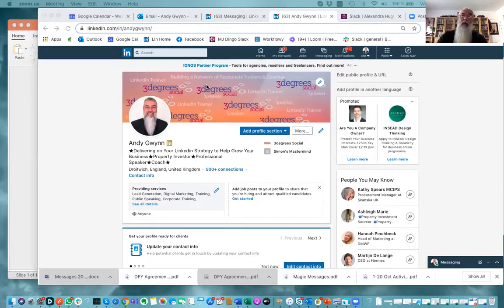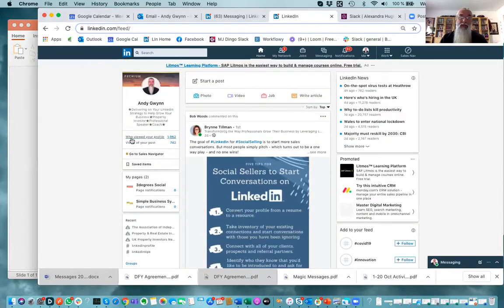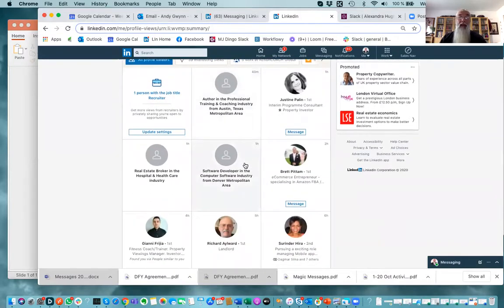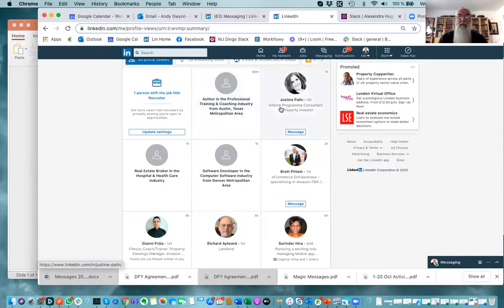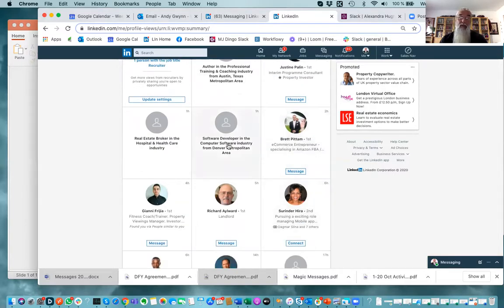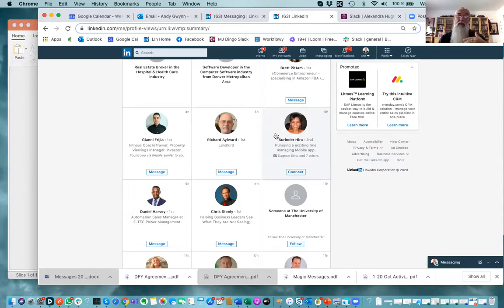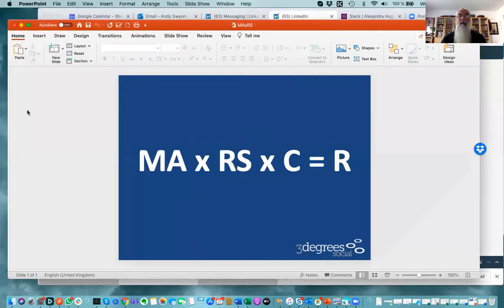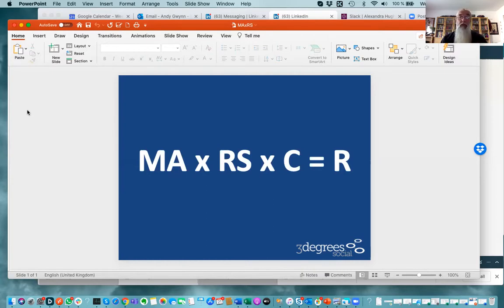3 Best Ways to Grow Your LinkedIn Connections for Success - Part 1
Follow the Success Formula and these 3 ways to build your LinkedIn connections at a massive consistent level to get great results, and understand why people don't get results. If you run a property or real estate business then you need to follow these steps to get great connections and develop your business.

This video covers the success formula to achieve consistent massive results - build and engage your connections for success.

✔️ (FREE) Download my 9 Step Guide to create a powerful LinkedIn personal profile: